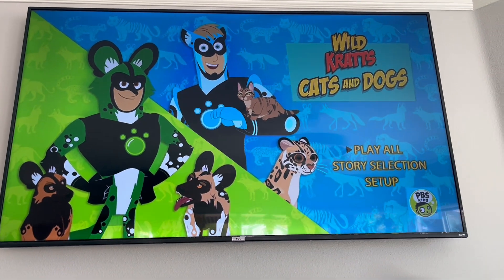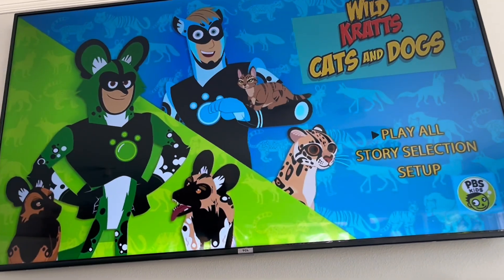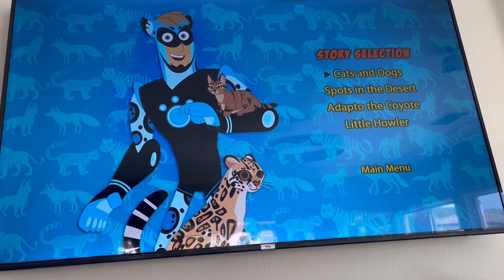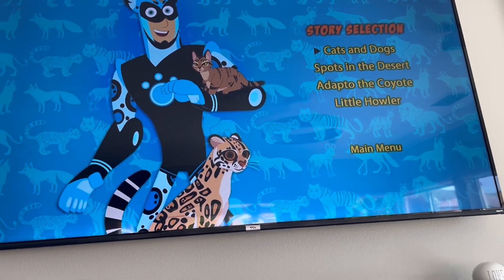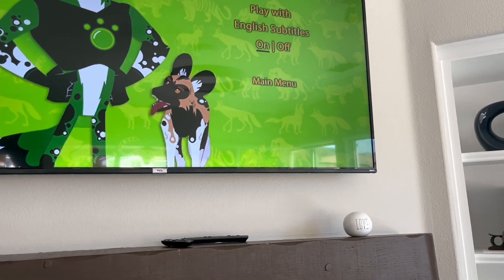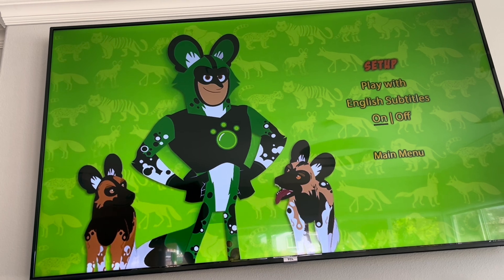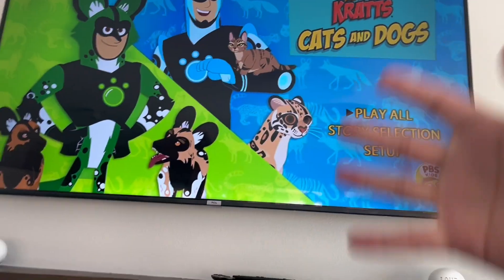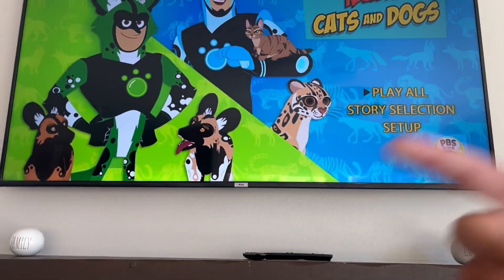Wild Kratts Cats And Dogs 2021 DVD Menu Walkthrough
Requested By Avery Stone
Special Features:
Butterbean's Cafe Wiggle And Learn Series Bonus Episode Cricket's Treasure Hunt The Puddlebrook Gold Rush